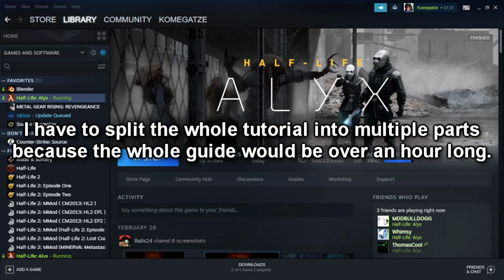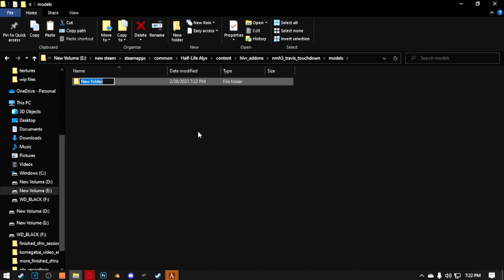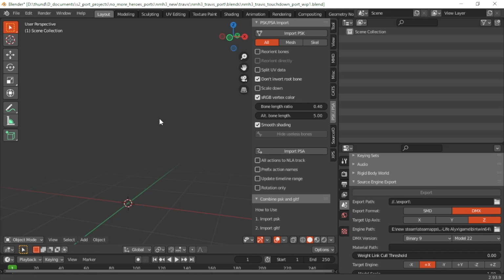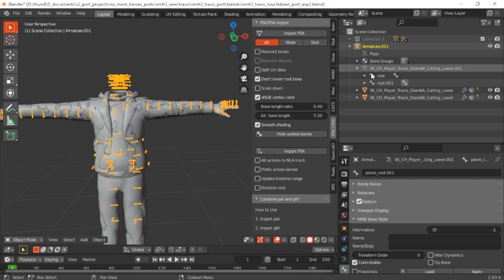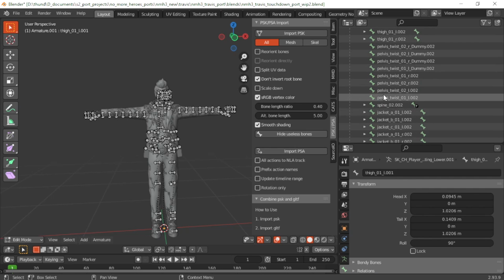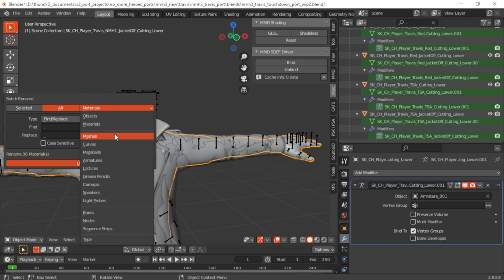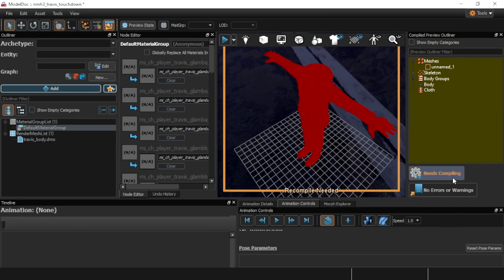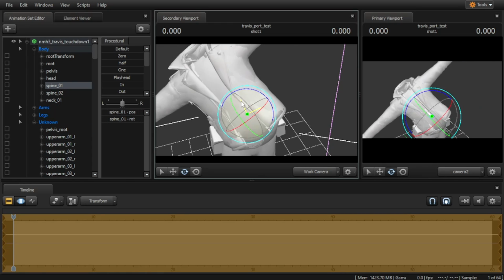HLA Source 2 Character porting Tutorial Part 1 - Setup/Import/Export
Felt Like it was too difficult for new source 2 modders to get started in the porting process so I'm making a series of videos showing my workflow/process for the way I go about porting models. I have everything recorded, but I still need to edit the next few parts.
Yes this first part is 25 minutes but it's most likely due to the fact that I'm not very good at shortening videos like this. Also the fact that I want to make sure I cover everything I wish I knew when I started.
Most of this stuff you can pretty much do subconsciously after practicing it.
And... porting isn't exactly quick and easy, it is more than doing it in source 1 but still.
These timestamps below should help you find what you need help with specifically much easier though.

Programs used:
Half-Life: Alyx
Blender 2.93

00:00 Tools of the Trade
01:42 File Organization
06:33 Export Settings
07:07 Bodygroups Setup
14:46 Importing